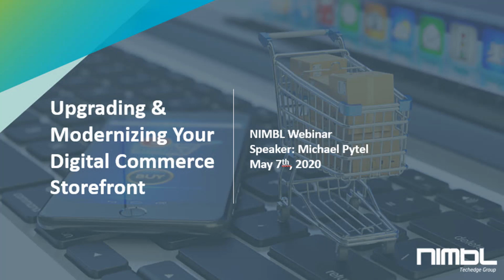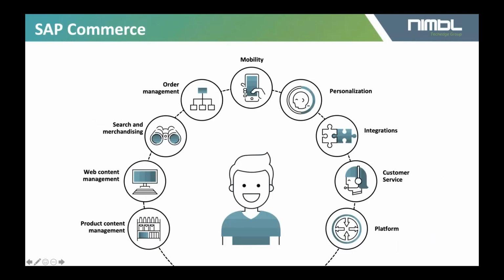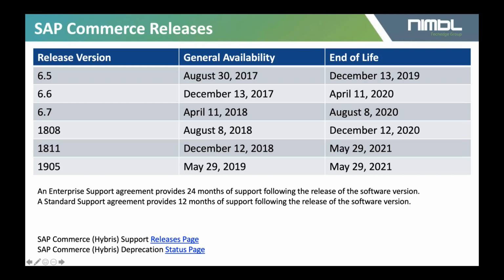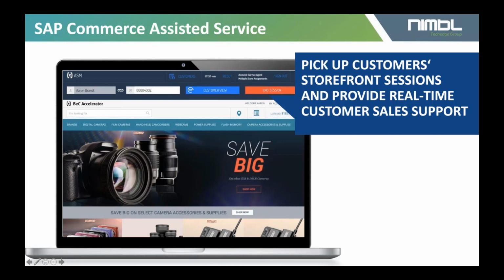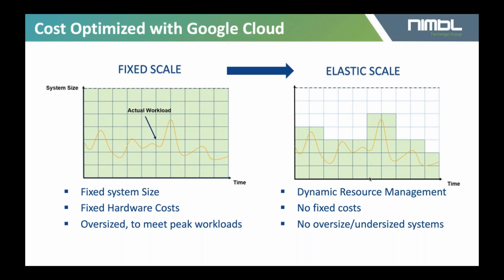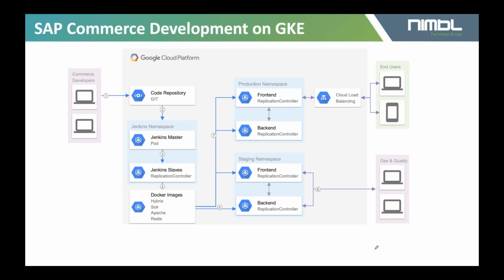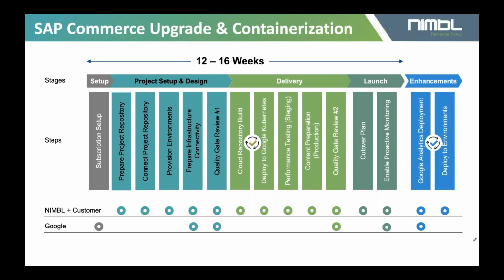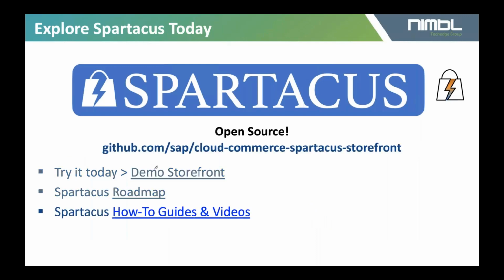Webinar: Upgrading & Modernizing Your Digital Commerce Storefront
In this video on SAP Commerce you'll learn how to move your on-premise Hybris instance to Google Cloud, how to pay only for what you use AND support those spikes in commerce utilization during peak loads (Black Friday, Product Releases, End of Month processing) and see an example upgrade scenario from Hybris 6.7 to SAP Commerce 1808, our most common upgrade scenario.